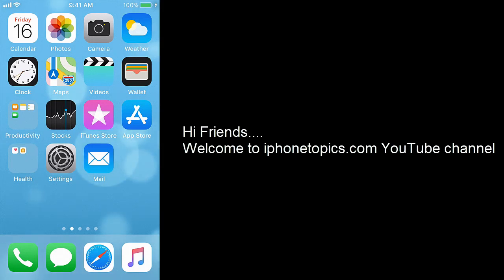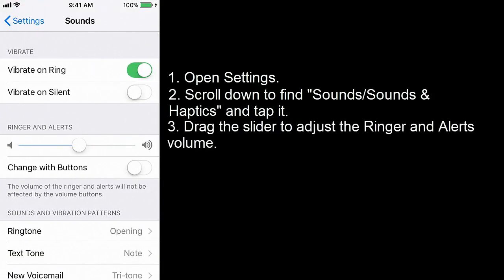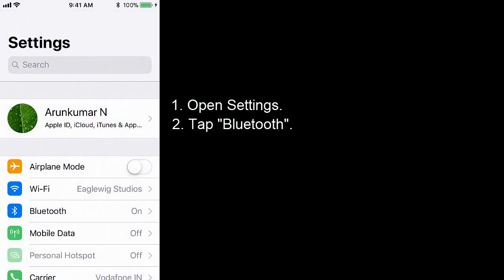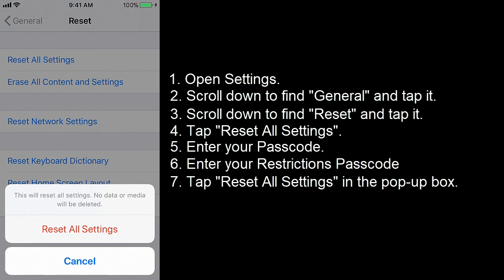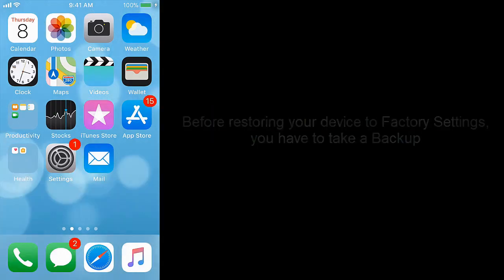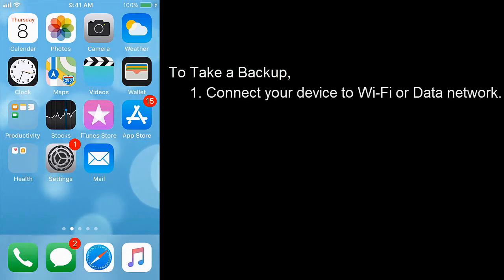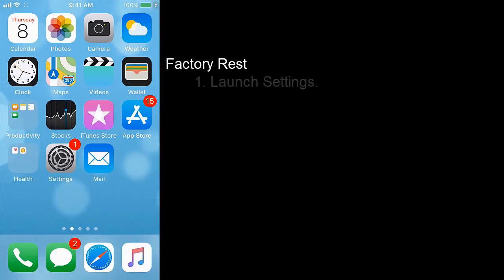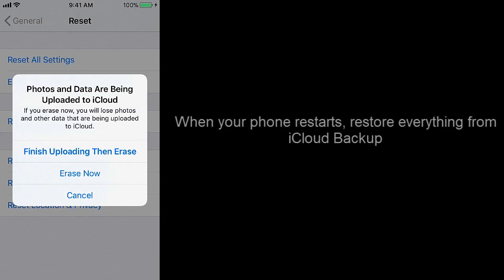iPhone 8, 7, 6, X, and 5 alarm volume too loud; How to turn alarm volume down? Here's the way